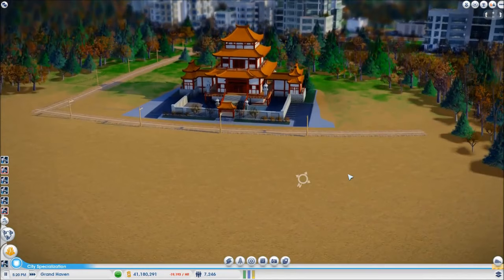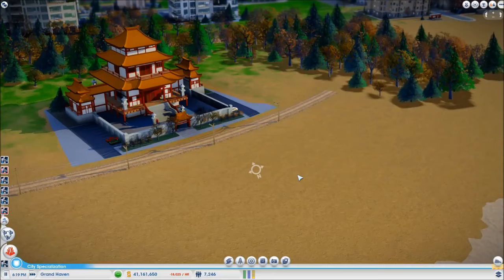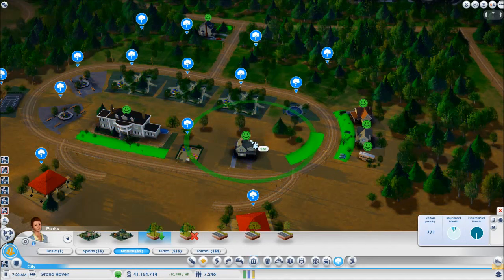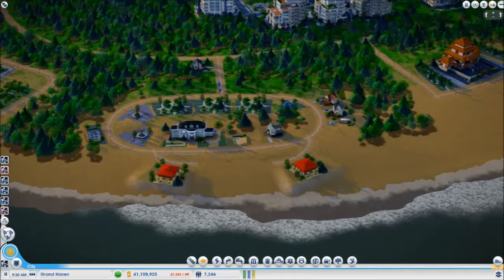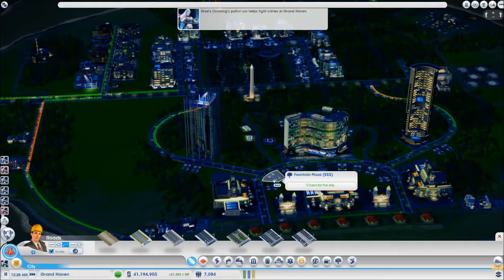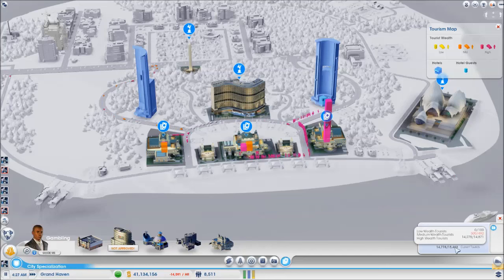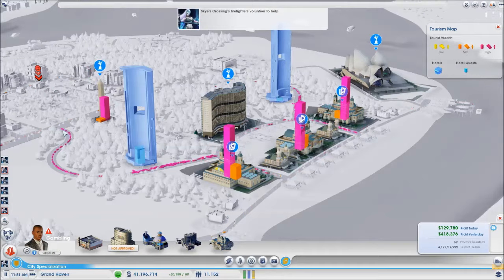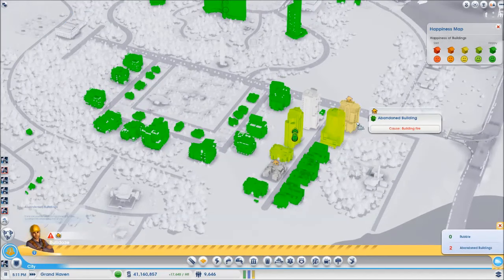Skye's Let's Play SimCity - Part 49 - Attention to Detail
SOUNDTRACK

Le nozze di Figaro, K.492
(Mozart, Wolfgang Amadeus)

Performed by
Czech National Symphony Orchestra

Curtesy of MUSOPEN

"Our mission is to set music free"

Skye's Let's Play SimCity - Part 49 - Attention to Detail ( SC5)

End Titles Music:
Tobu - Candyland